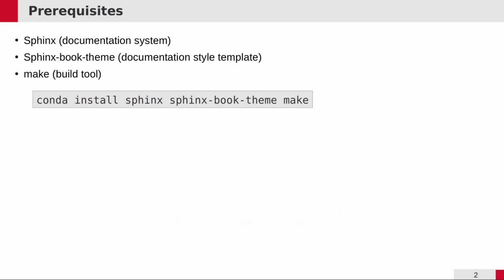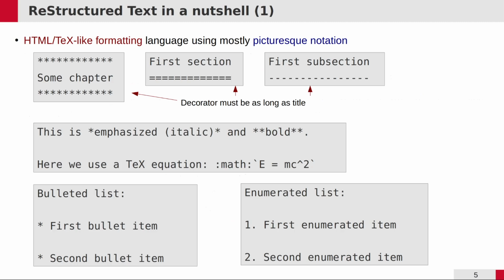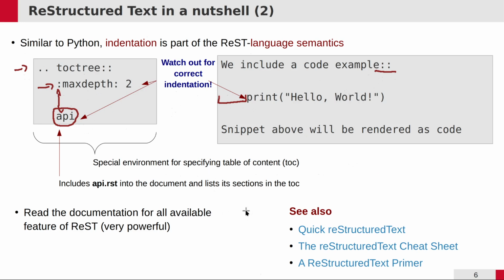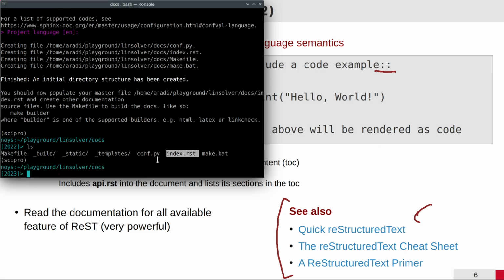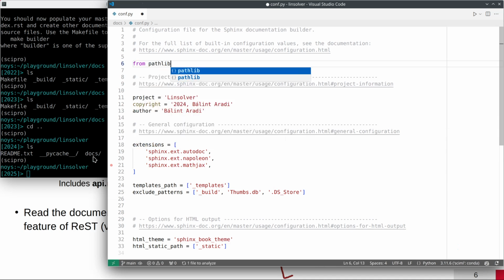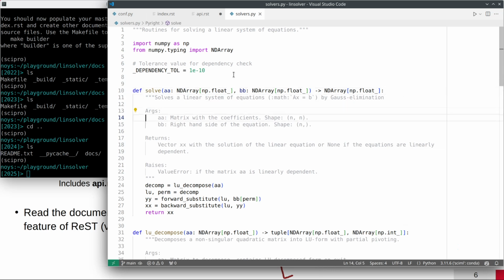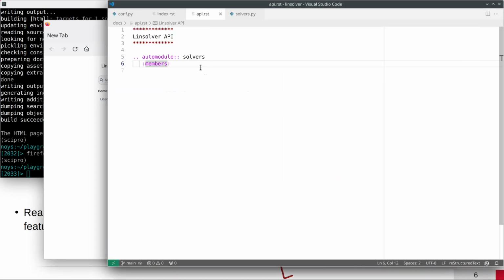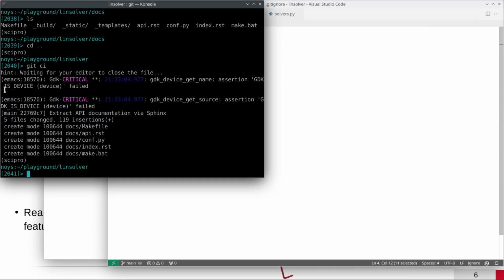SciPro Python 2024: 18 - API Documentation via Sphinx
Howto extract API-documentation from Docstring using Sphinx.